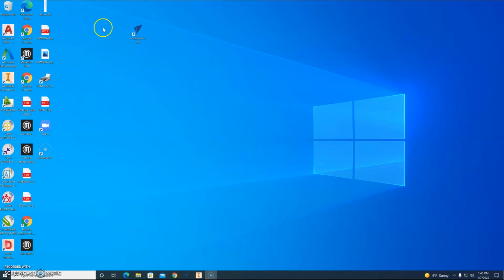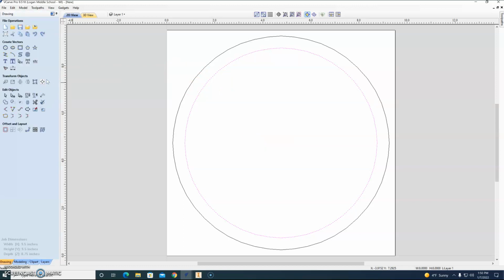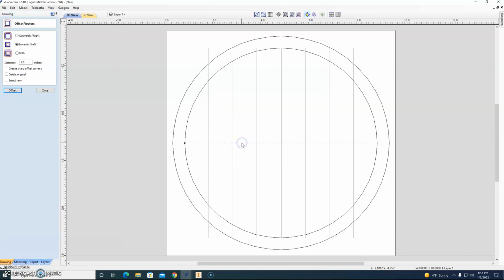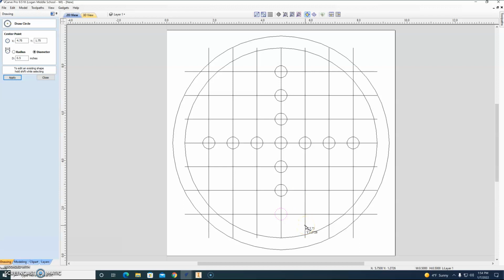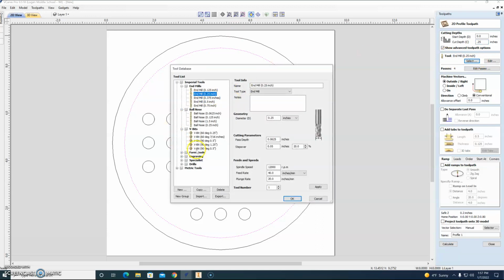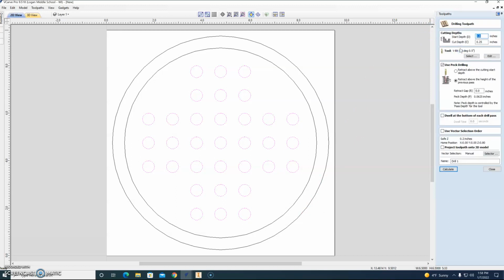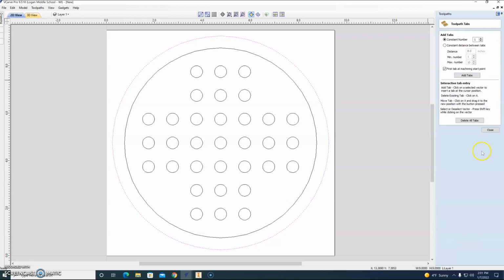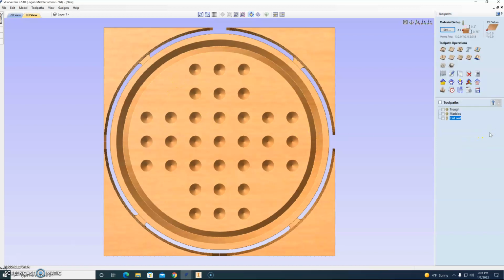Marble Solitaire Game Board with V-Carve Pro